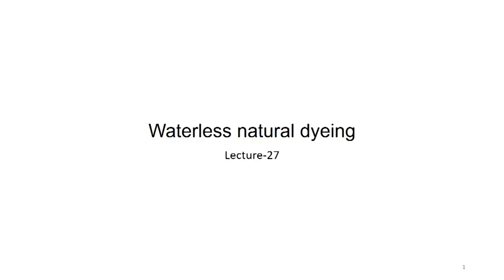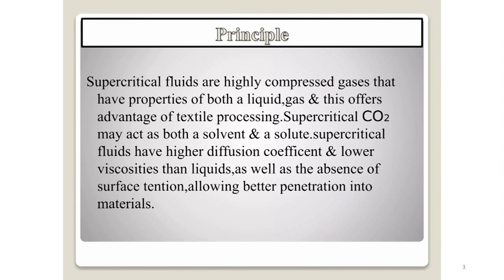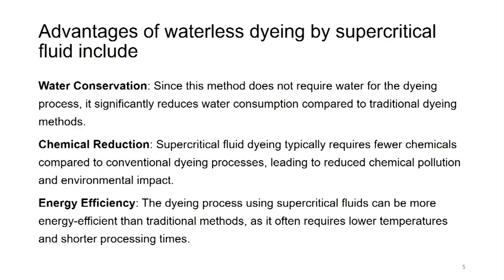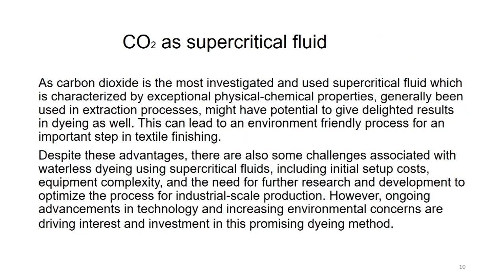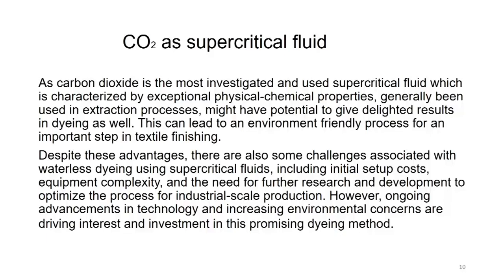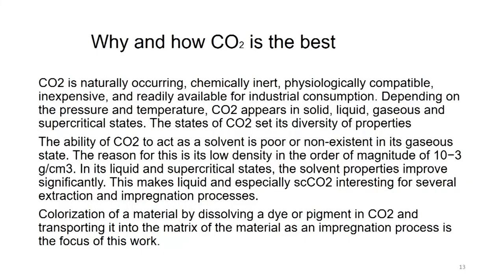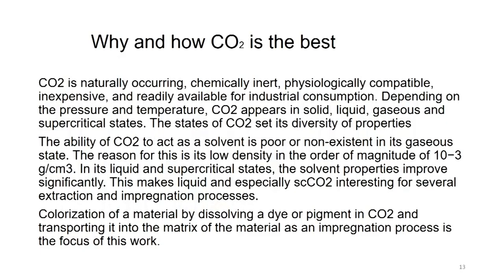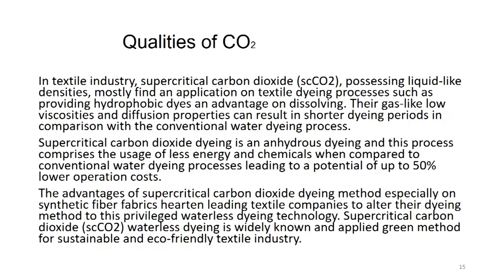Waterless Natural Dyeing